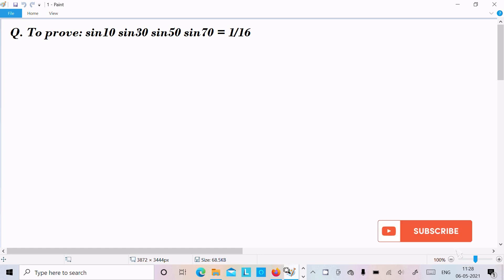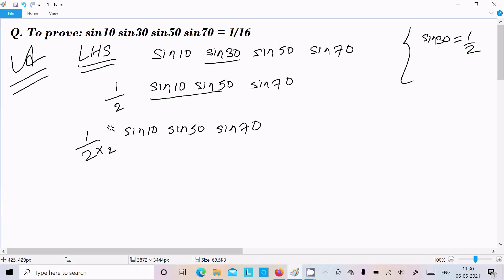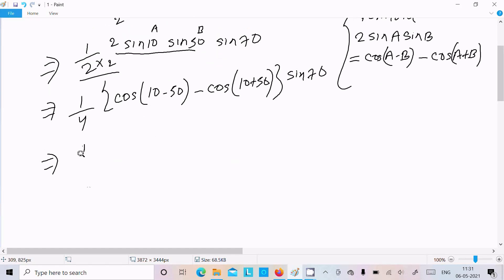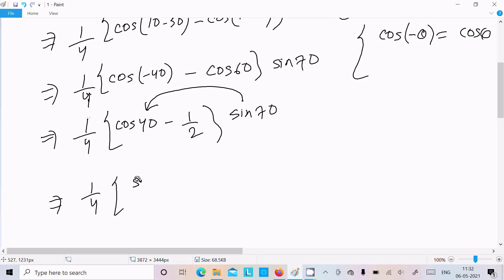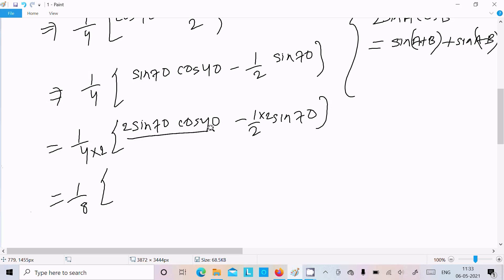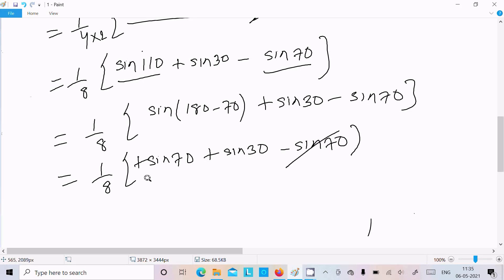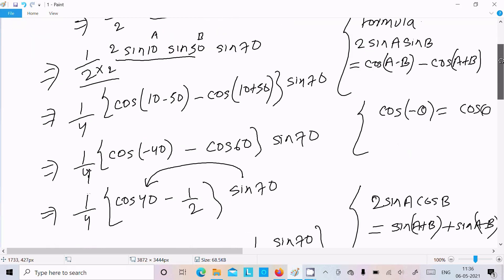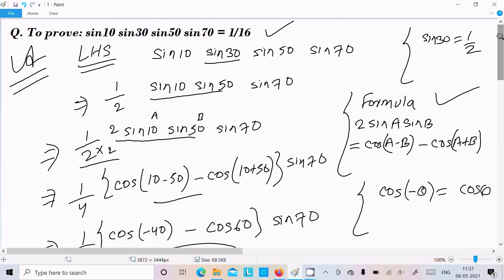Prove that :- sin10 sin30 sin50 sin70 = 1/16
sin10 sin30 sin50 sin70 = 1/16
Evaluate sin10 sin30 sin50 sin70
Prove that Sin 10-degree sin 30-degree sin 50-degree sin 70-degrees = 1/16